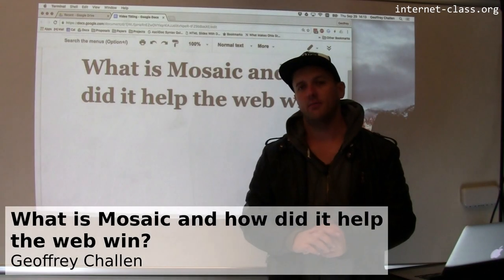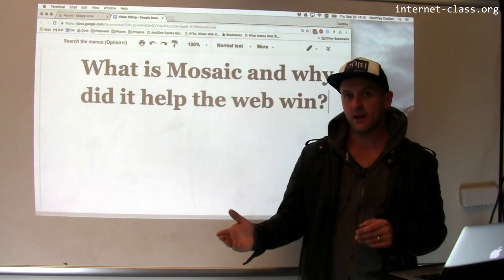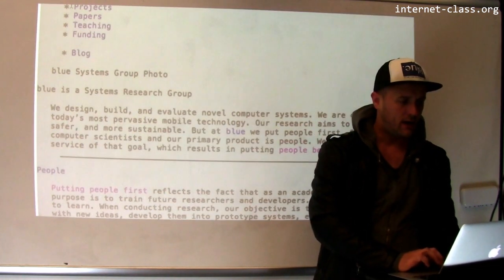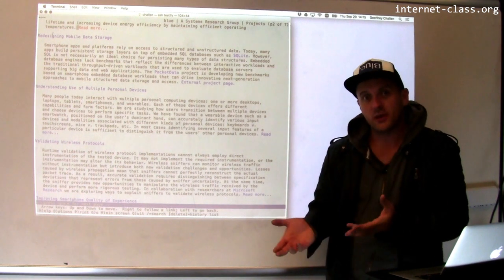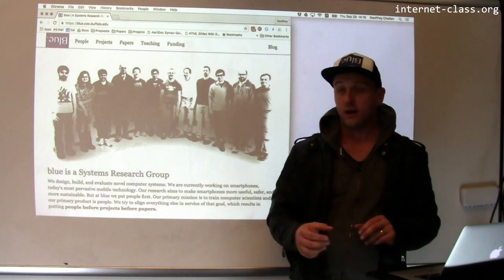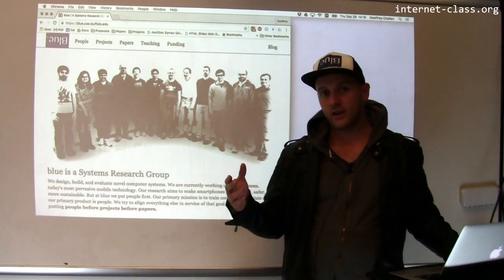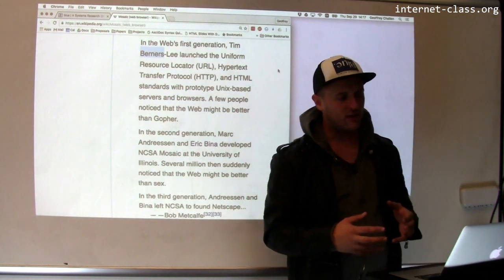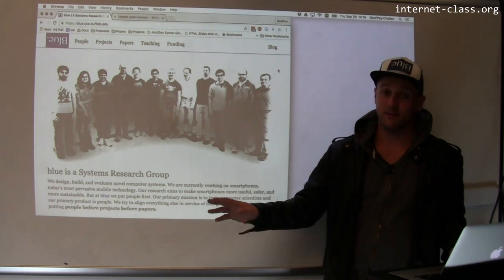What is Mosaic and how did it help the web win?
Early versions of the web were text-based and felt a bit like an upgrade version of Gopher. But at some point the web caught fire and took over the internet. Mosaic is a big part of that, and this is why.